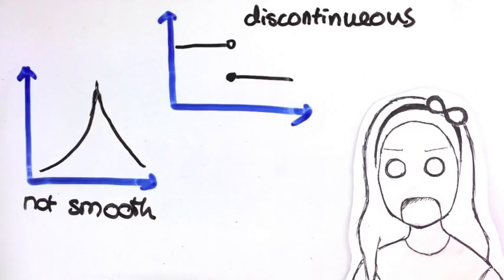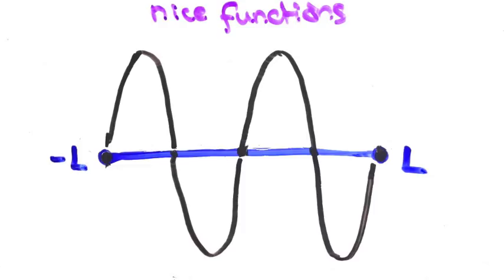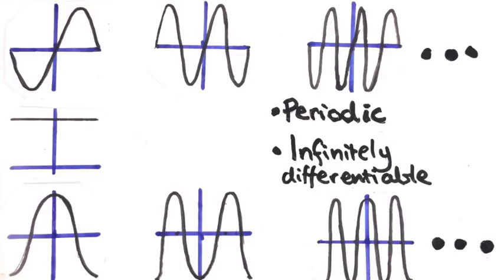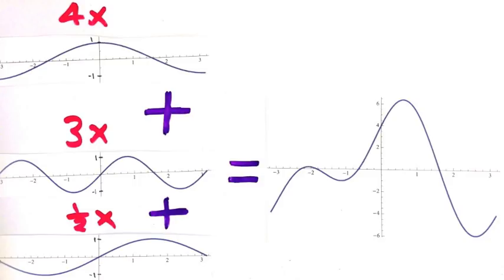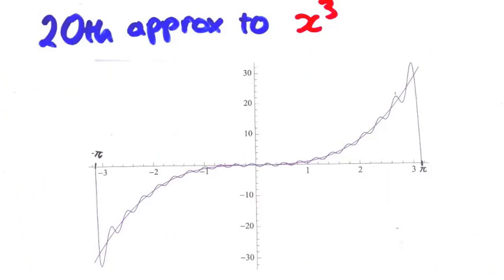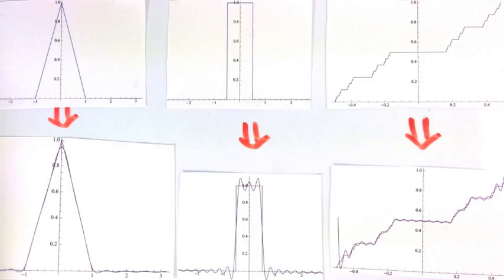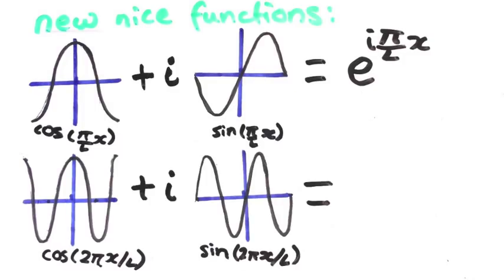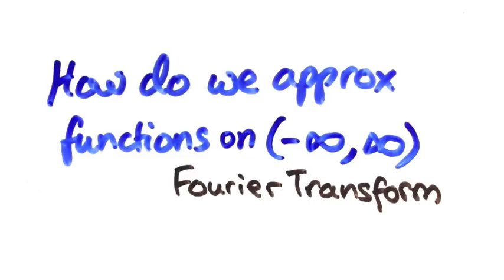Fourier Series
In this video, I explain what the Fourier series does, and why it is one of the most surprising results in mathematics.

All the plotted graphs in this video were done in Mathematica. If you don't have the program then you can use the free internet version called Wolfram Alpha. To find the nth order Fourier series of f(x) in either of these, use: FourierTrigSeries[f(x),x,n] or FourierSeries[f(x),x,n] for the exponential version.
If you want to know how to do something more specific (for example code up the Cantor function) then let me know, I'll send it to you. Thank me later when you're spending all your free time plotting graphs.

And finally if you want to see an application of this stuff, this was the first ever application: